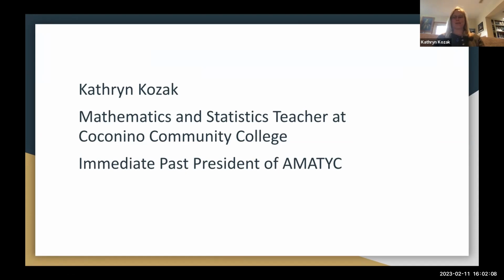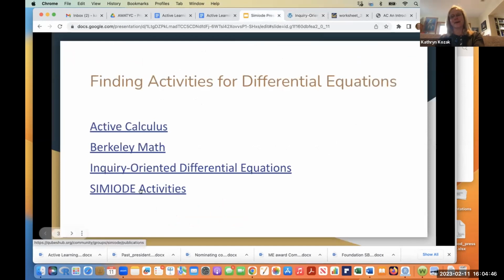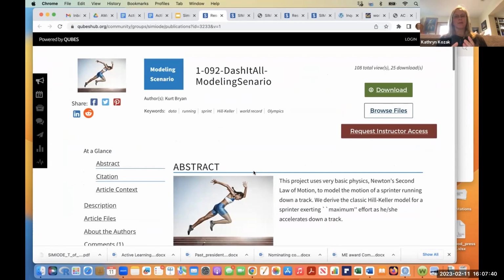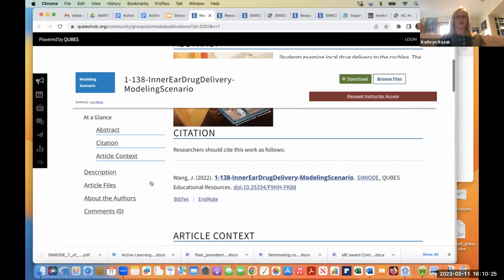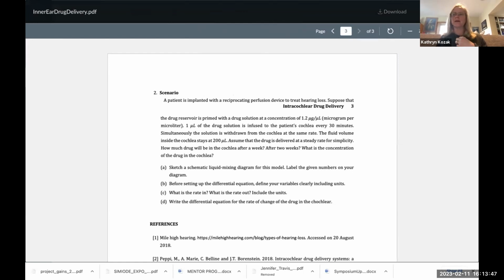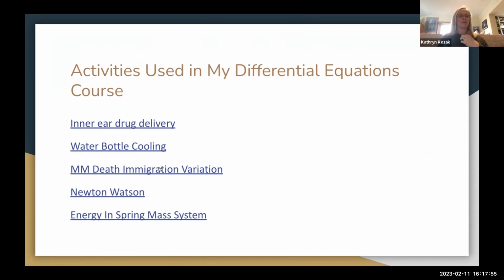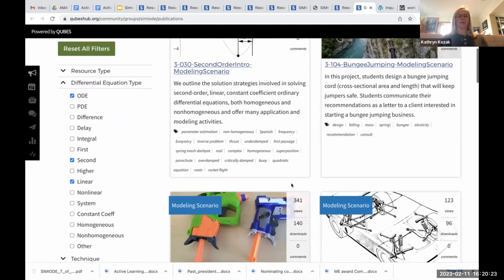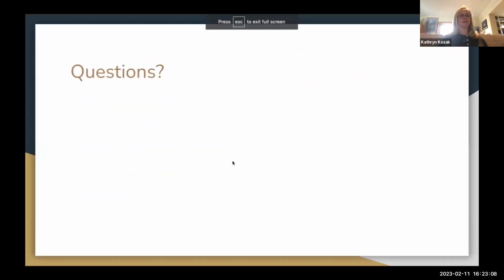Using SIMIODE and Other Published Sources of Modeling in Differential Equations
Day 2- Saturday, February 11
     4 - 4:25pm

Using SIMIODE and Other Published Sources
     Main Room

     Kathryn Kozak, Coconino Community College, Flagstaff AZ USA